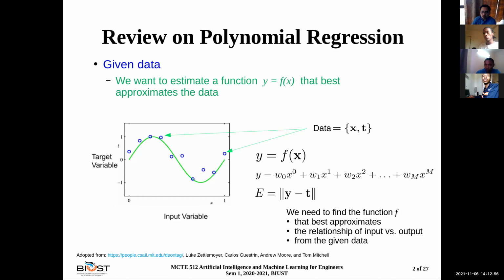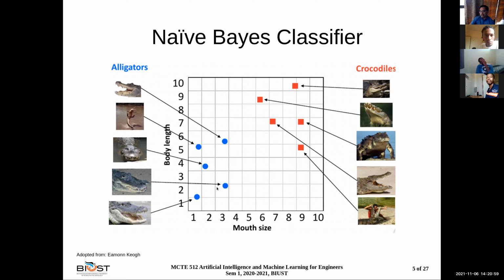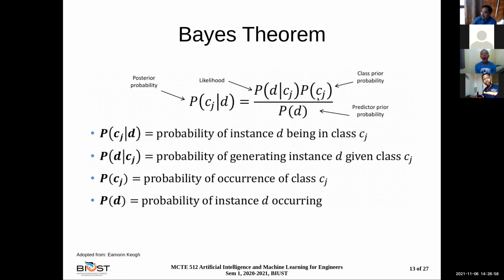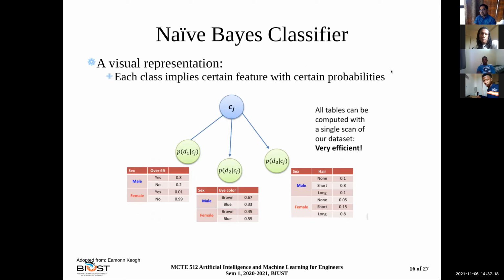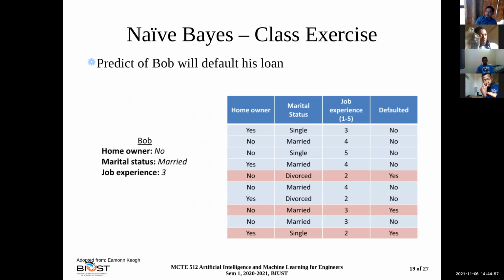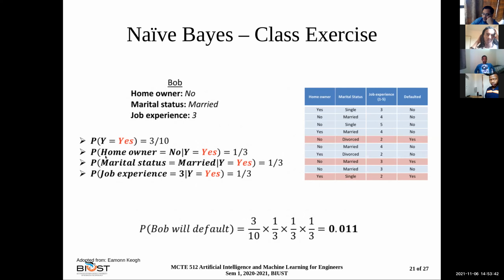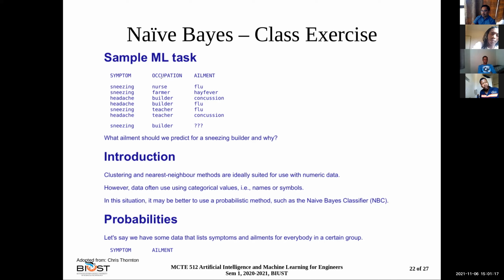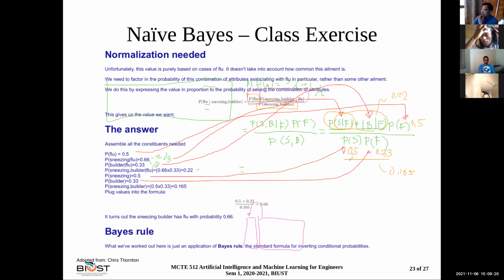MCTE 512 Artificial Intelligence and Machine Learning for Engineers -- Lecture 5, Part 1 of 2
Lecture 5 -- Naive Bayes Rule, Part 1 of 2, MCTE 512 Artificial Intelligence and Machine Learning for Engineers, Botswana International University of Science and Technology